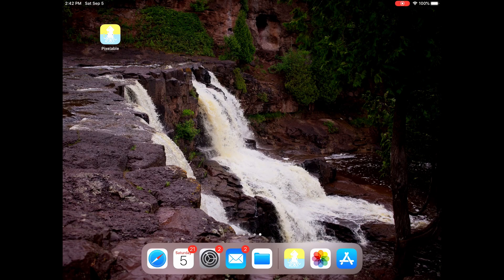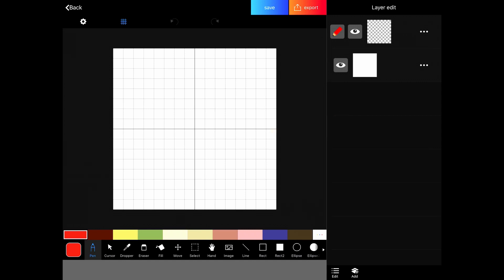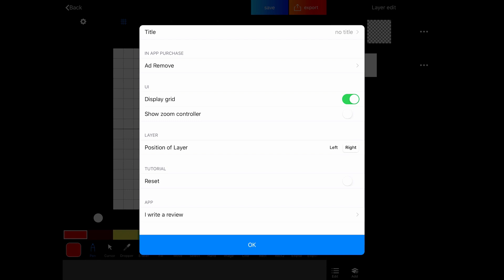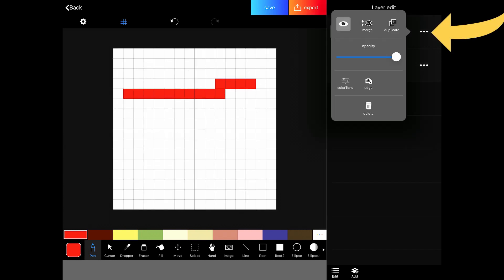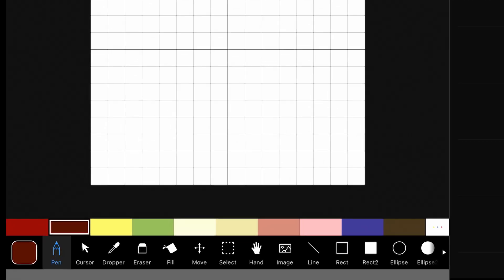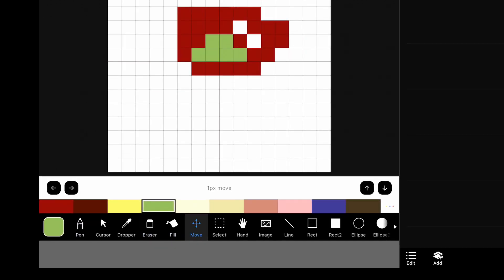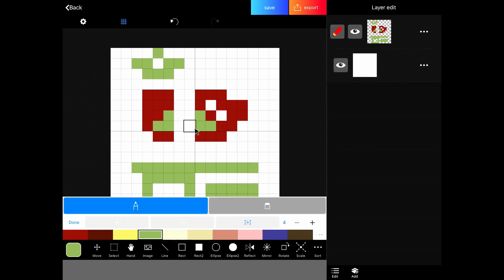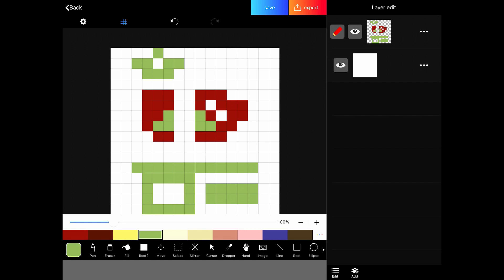Pixel Art App on iPhone and iPad: Pixelable Tour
In this class we tour around the interface of the free Pixelable app for iPhone and iPad.

Check out other courses as well!